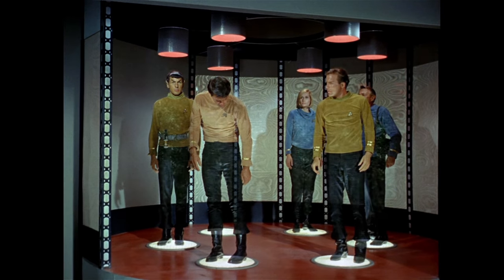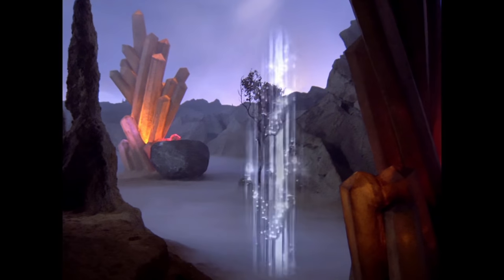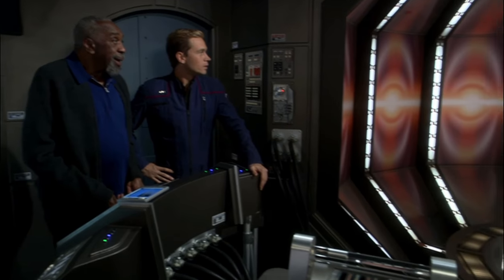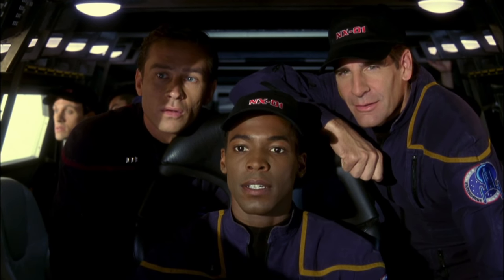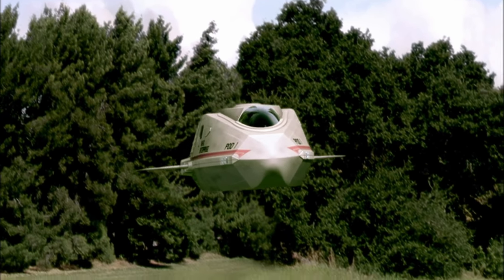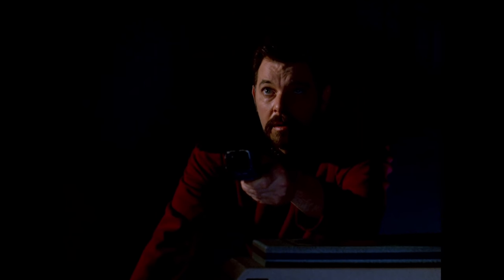Why Teleportation Isn't Total Science Fiction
The transporter is one of the most iconic pieces of technology from Star Trek. A revolutionary method of travel, it has nonetheless prompted serious philosophical debates, including: is it a death trap?

Subraxas

- CHAPTERS -
00:00 Intro
01:03 In-Universe Mechanics
04:03 Quantum Teleportation
05:49 Particle Teleportation
07:38 Uncertainty Principle
09:24 Continuity of Consciousness
12:48 Transporter Test
13:44 Outro